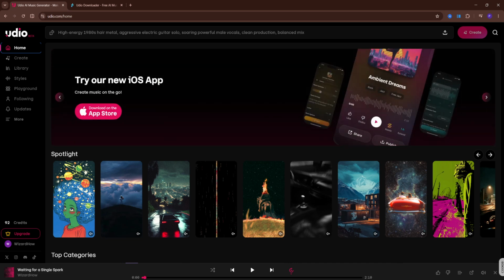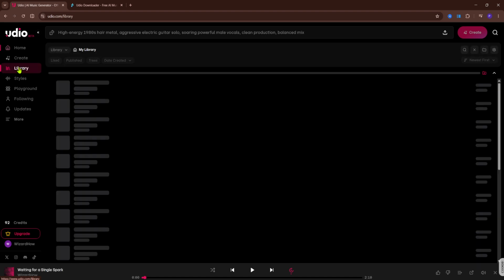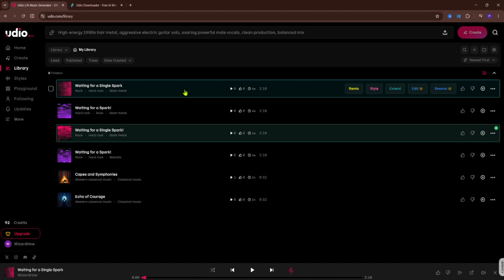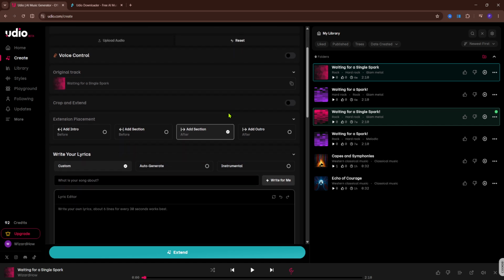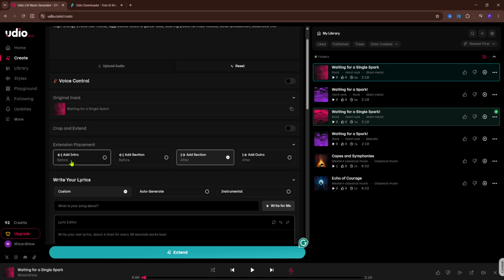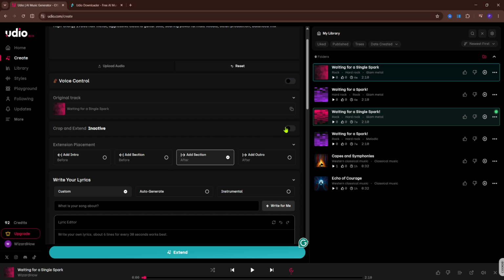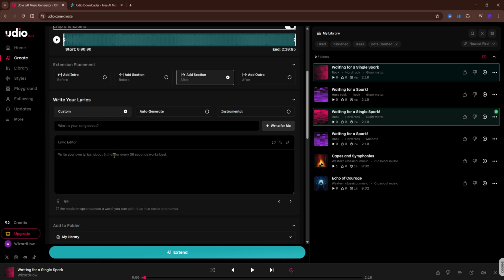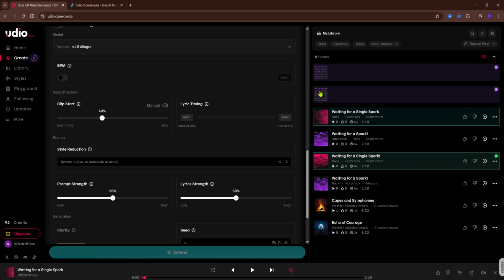How To EXTEND A SONG In Udio (QUICK & EASY) 2026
In this video, I'll show you how to extend a song in udio. This is a full guide on how to lengthen your audio track and create seamless loops in 2026. In case you've been trying to make your songs longer in udio, this is the video you need to see!